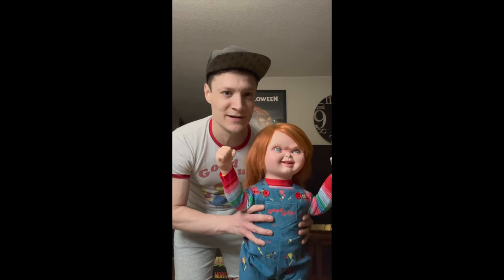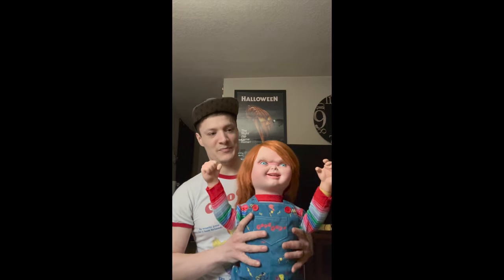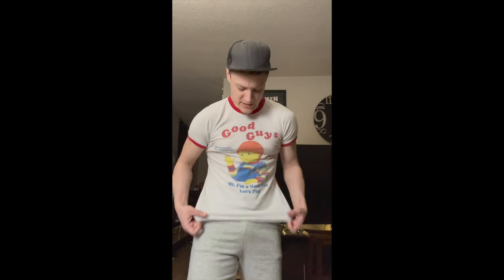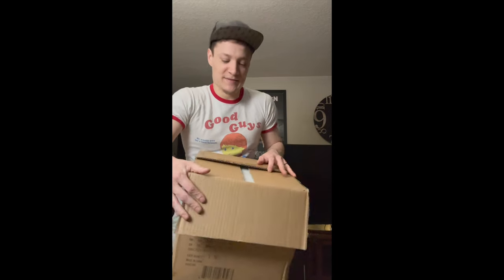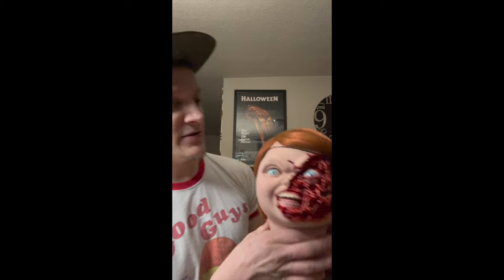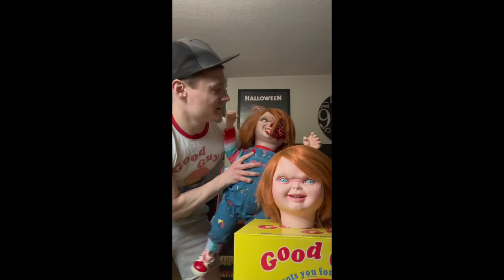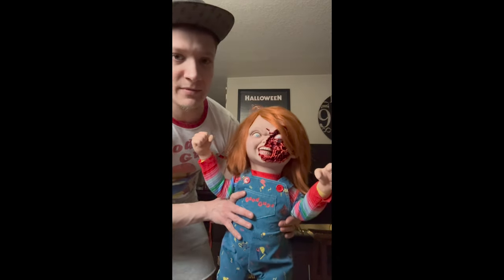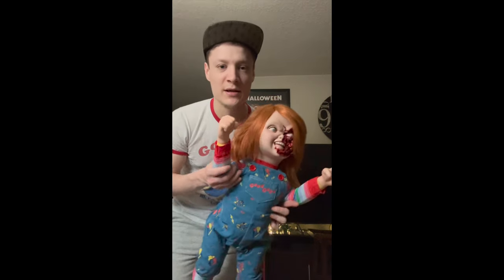Trick or Treat Studios Child's Play 3 Pizza Face Head Attachment Unboxing!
This is late, I recorded this a couple of week ago! This is a cool attachment!